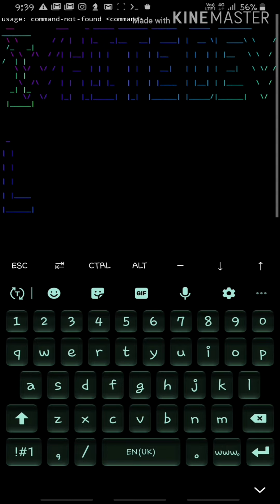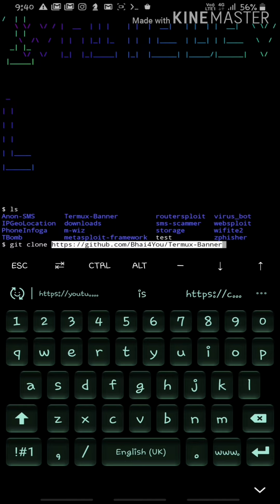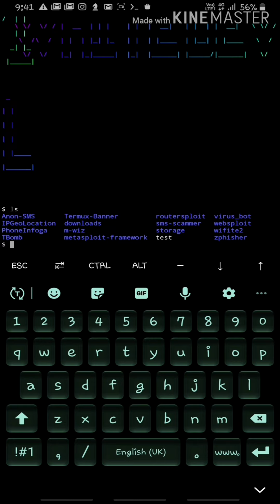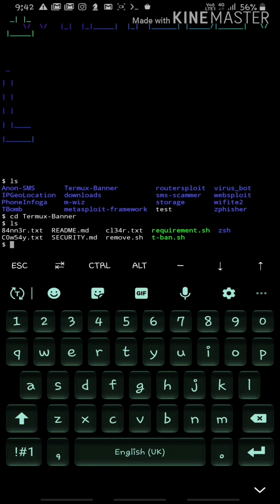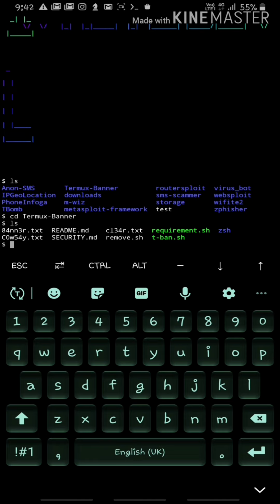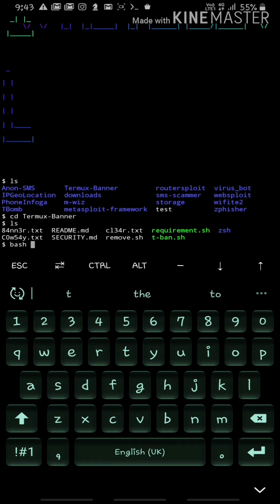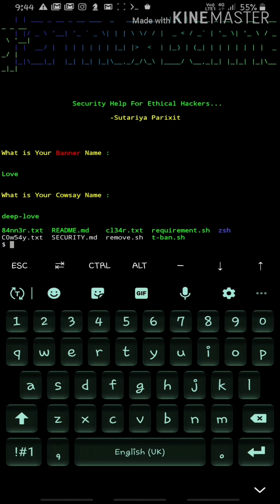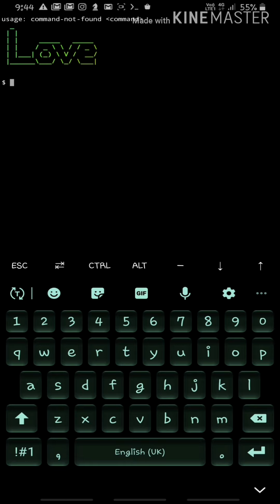Banner in Termux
hey there,
in this video i am gonna teach you how to make banner on the  termux
and it is very  easy to clonninig it on yoour device and become the guy who have his own banner on the termux
and you can also show off on your friends,colligues and you can do lots of stuff

cd Termux-Banner
chmod +x requirement.sh
chmod +x t-ban.sh
bash requirement.sh
bash t-ban.sh